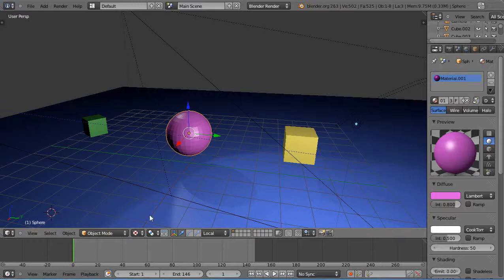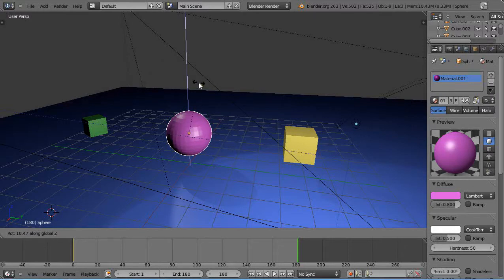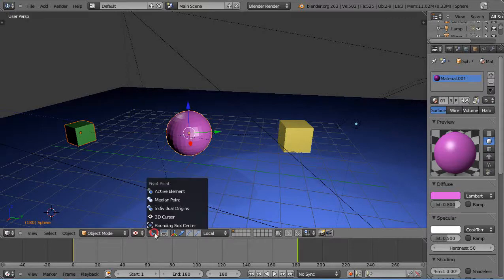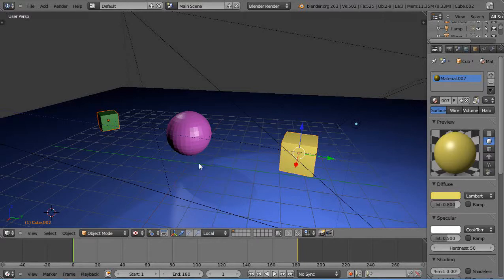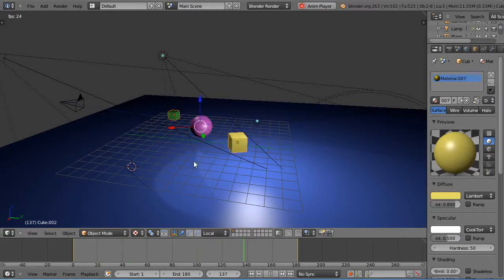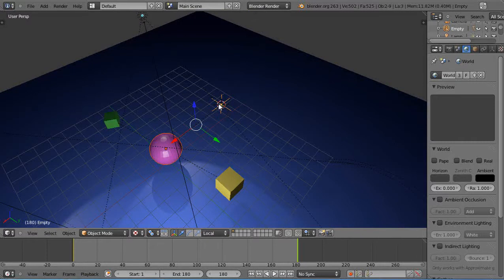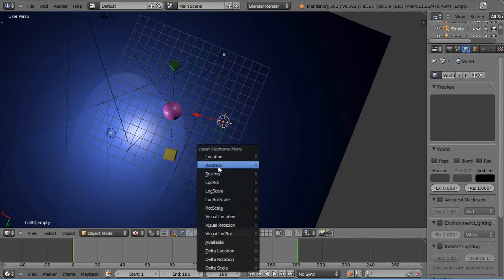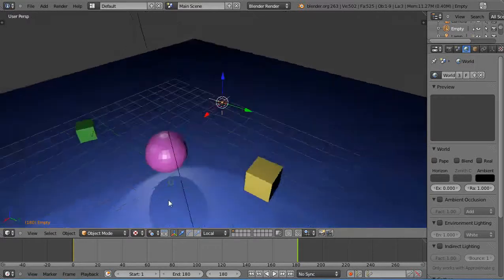Blender 3D Tutorial - Powerful Blender Pivot Points are Super Helpful in your Design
An important tutorial for beginning Blender users on pivot points that is really helpful when creating your animation setups. Knowledge of these Blender 3D pivot points can make a huge difference in your ability to build accurate models and scenes. Blender 2.65.